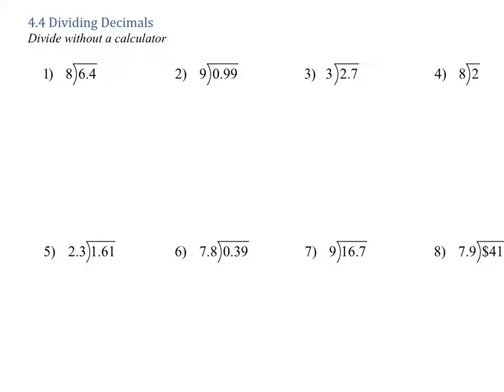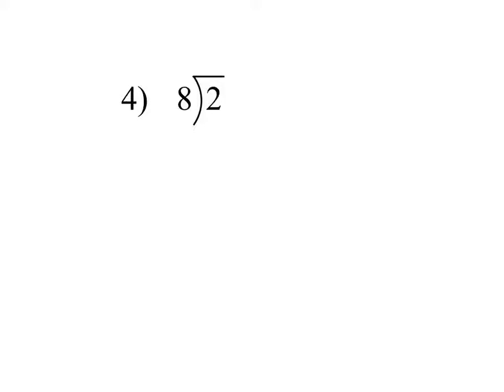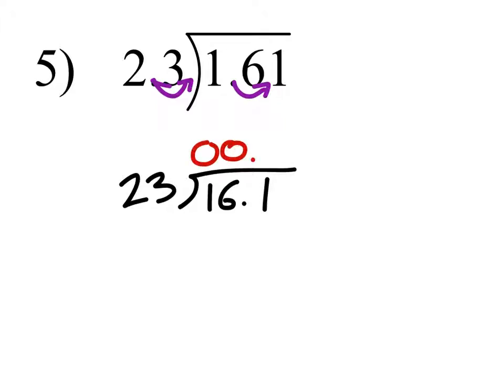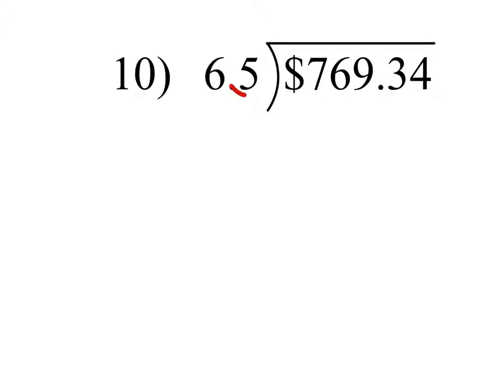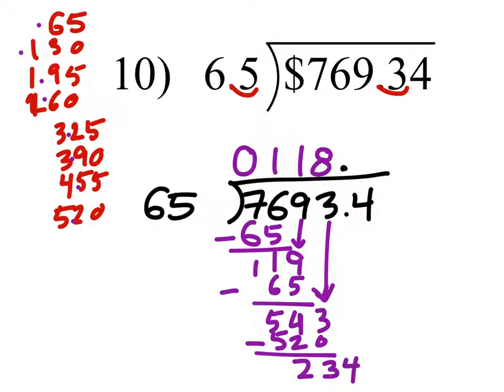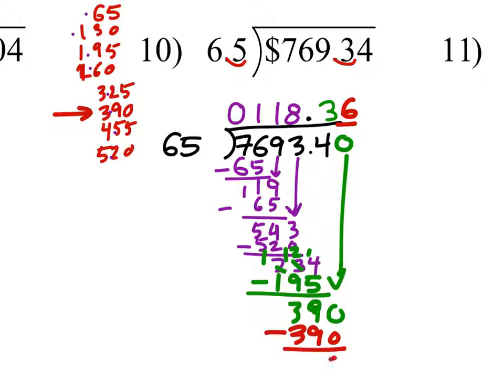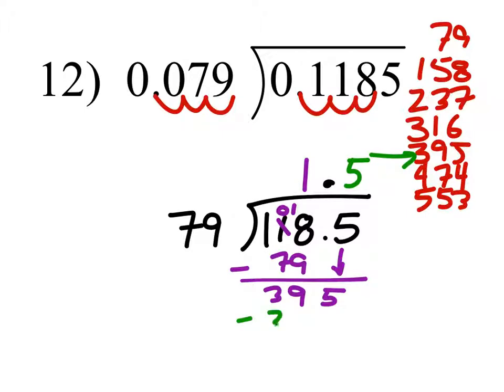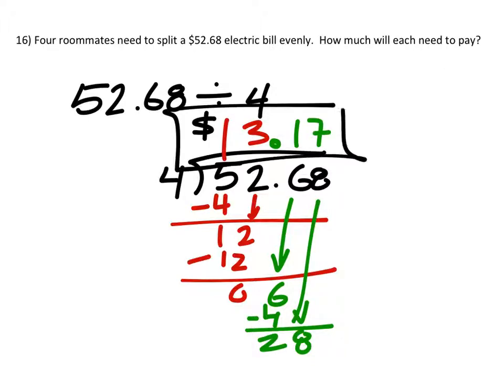Dividing Decimals with Long Division: 7 Examples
We used long division to divide these problems with decimals.